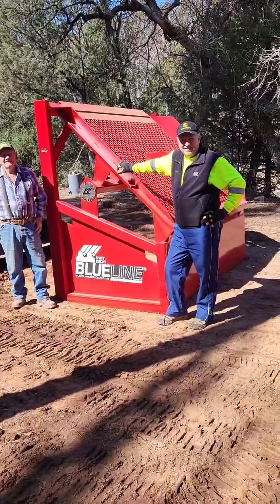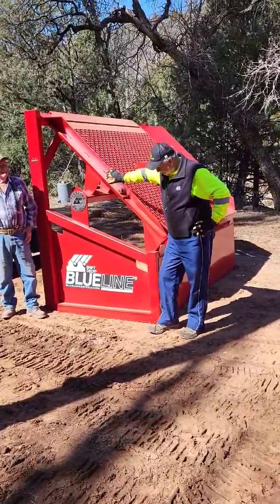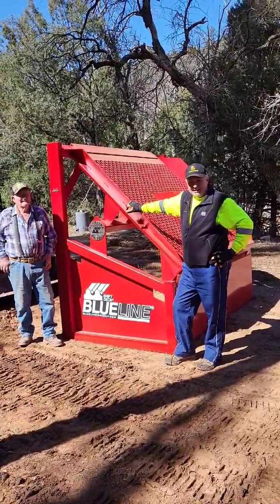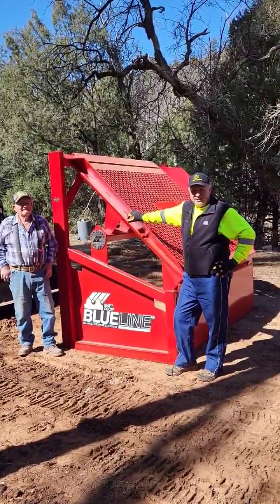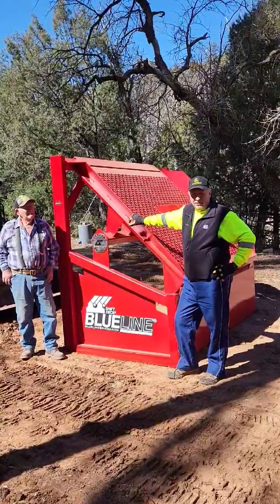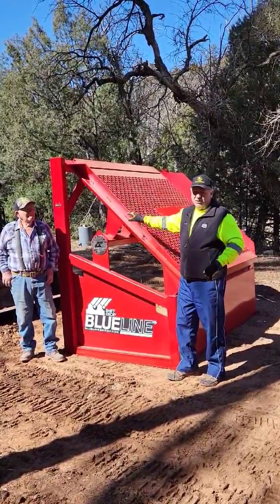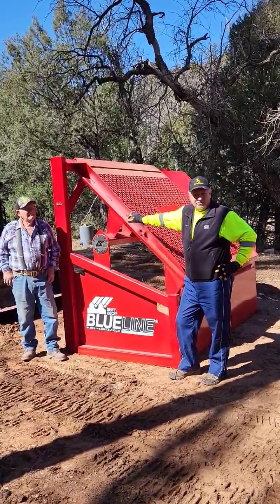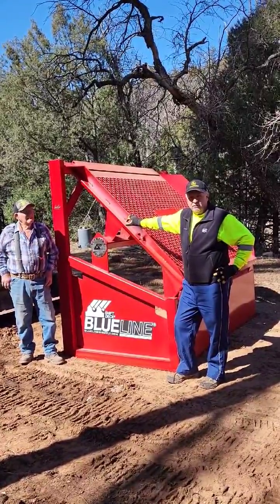Happy Randy Day! SELF CLEANING, SHIFT DECK, DYNAMIC DAMPENING, QUICK CHANGE BLUELINE Rock Grizzly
THE BLUELINE Rock Grizzly Screen Value Proposition: Making Static separation, profitable and respectable. We offer Unmatched
Performance, Safety, Service Life, and Product Reputation. Experience
the future today, with the genius of our Kinetic Shift Deck, Dynamic
Dampening, Self-Cleaning, Quick-Change Grizzly. Our Brand is truly
designed for your benefit. The BLUELINE Rock Grizzly will save you the
headaches that the old plugged up "screens" create. No longer suffer
the loss of production, the loss of the safe screening activity, the
loss of machine integrity, and the loss of upfront and long-term
investment monies, due to the failures of poorly designed static
screens. Look around they are everywhere. Please take a moment and
research to see the difference.
Recommended: To everyone serious about their business, because you
invest in in the right equipment to do your job. BLUELINE Rock Grizzly Screen
is an investment in you!